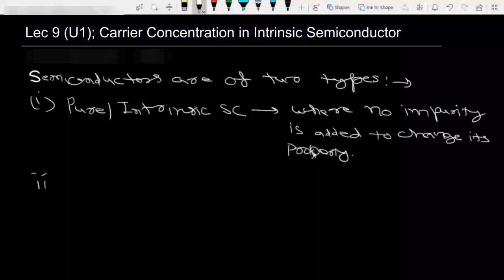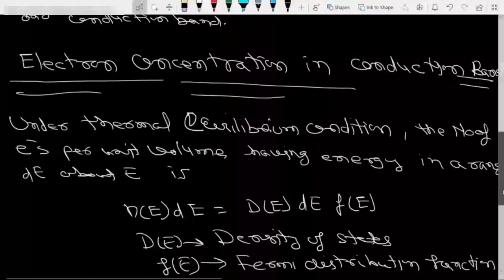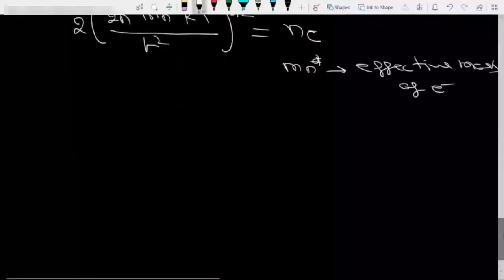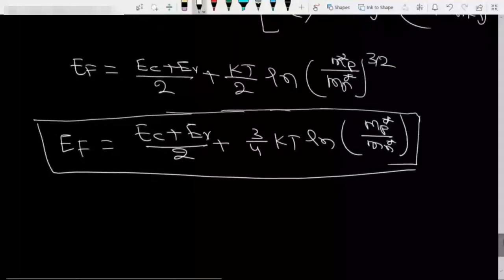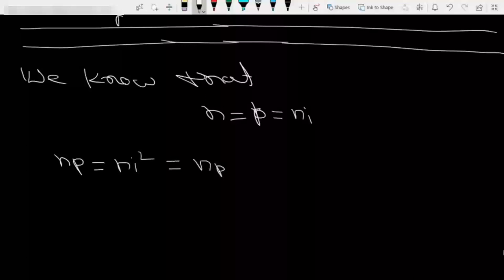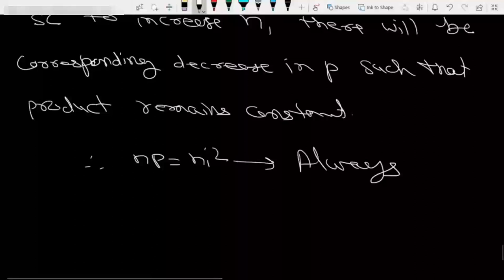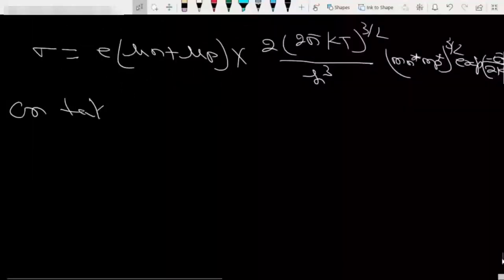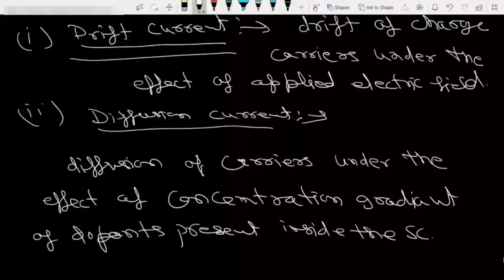Lec 9 (U1): Carrier Concentration in Intrinsic Semiconductor